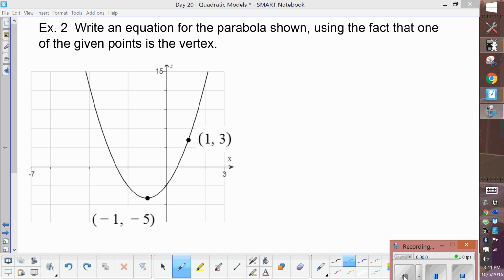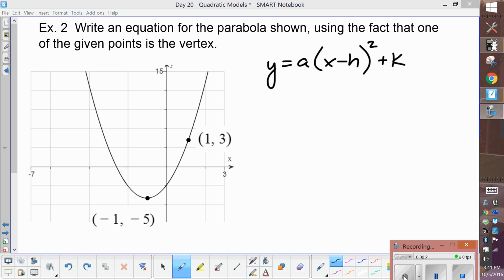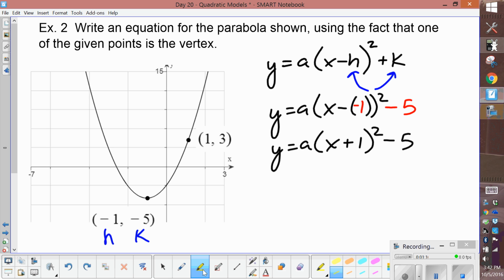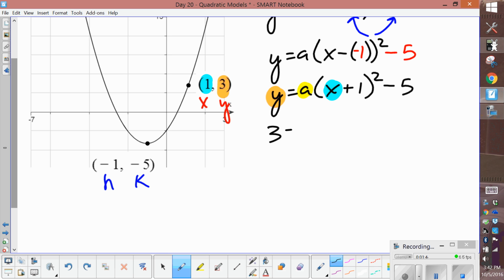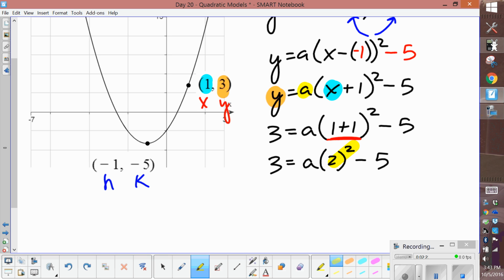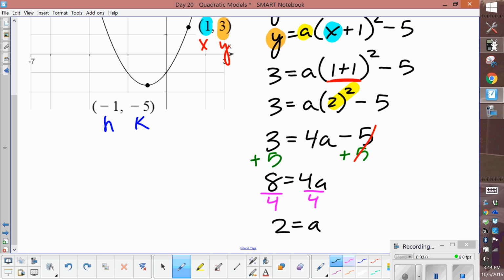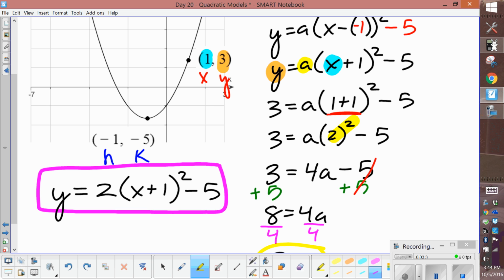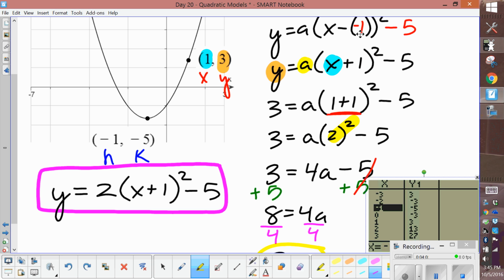Pre-Calc Quadratic Models Ex 2